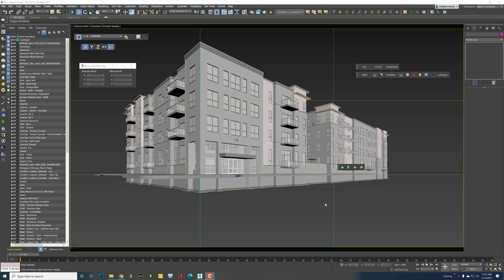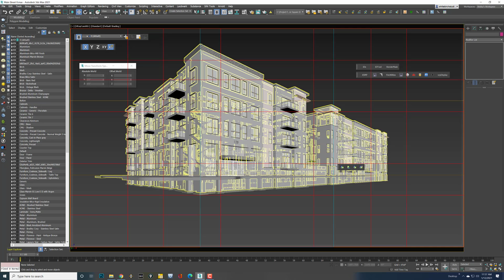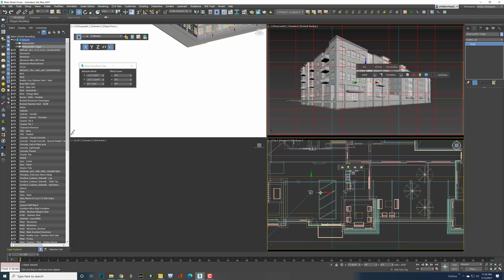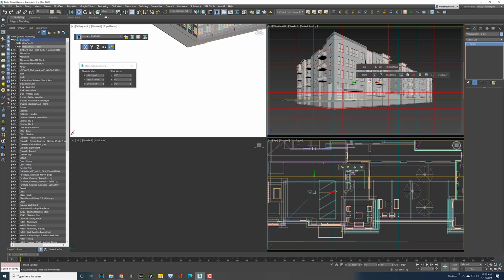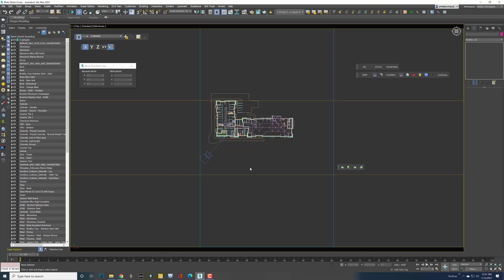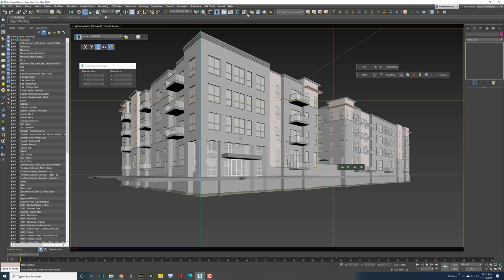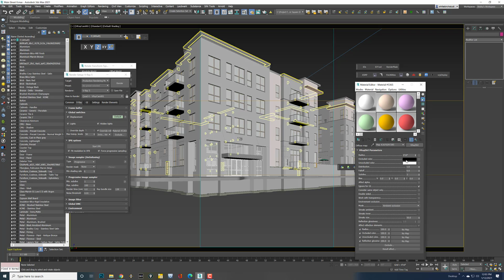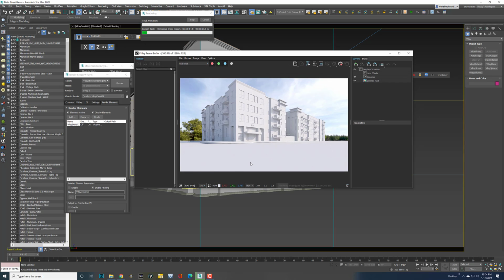Composition Tipos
I was setting up a scene and I wanted to share some of my tips.